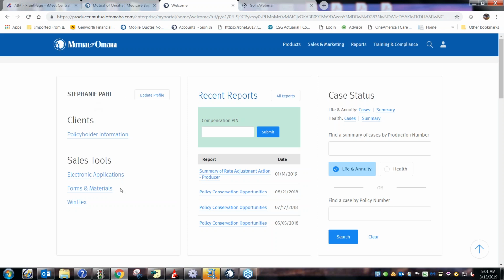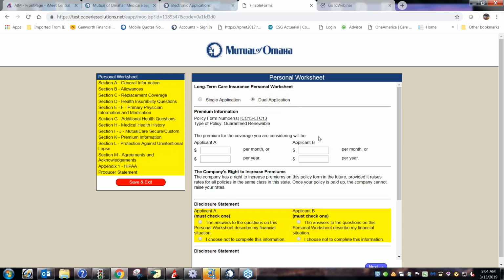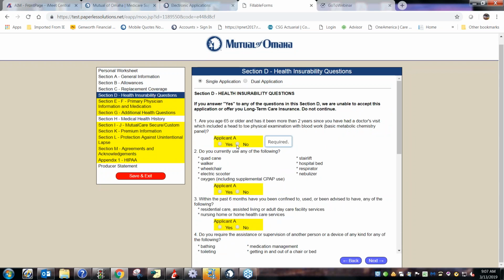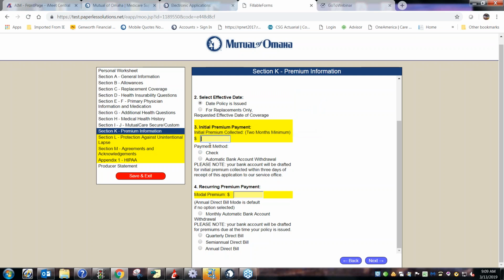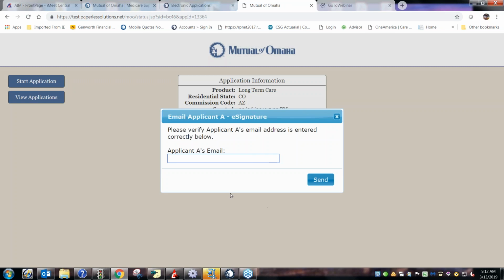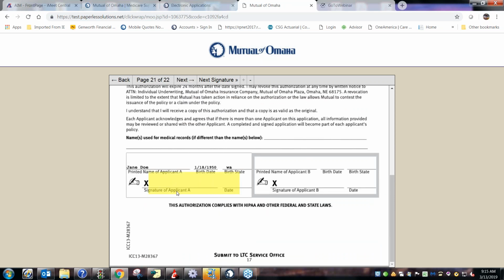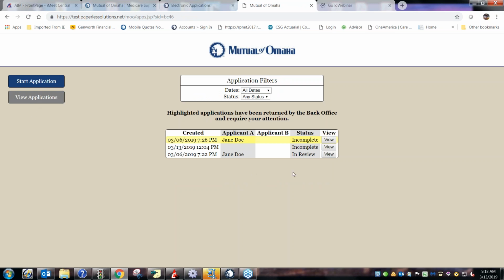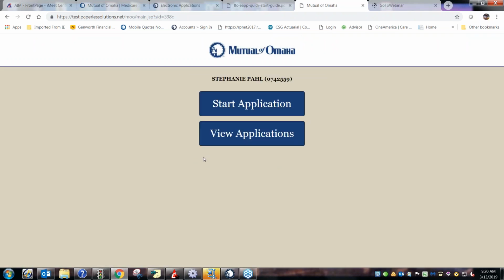Mutual's e-App Make Your LTC Life Easier